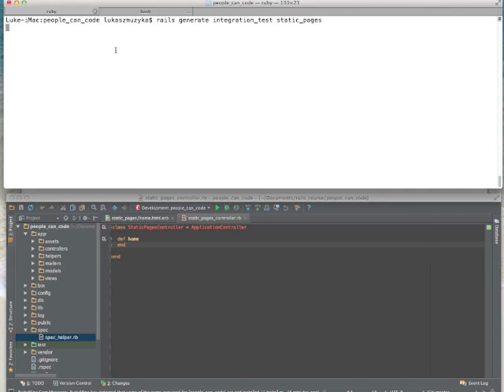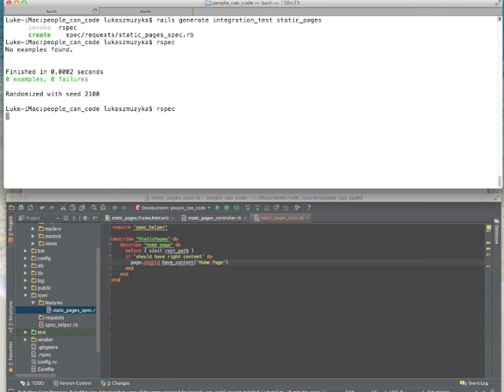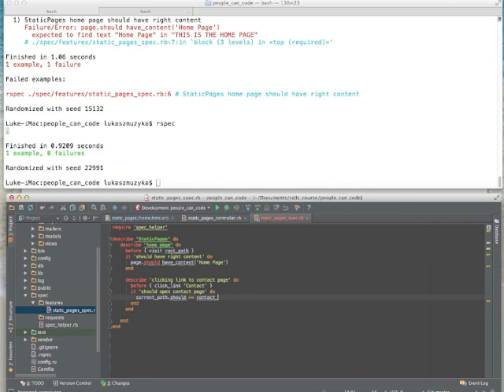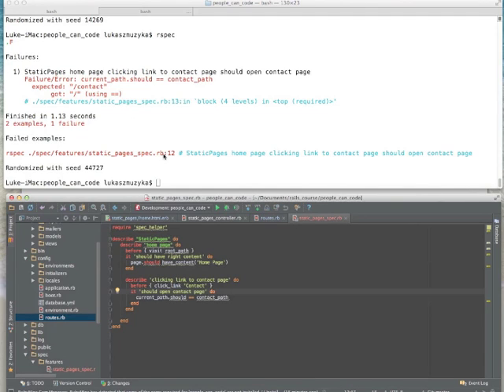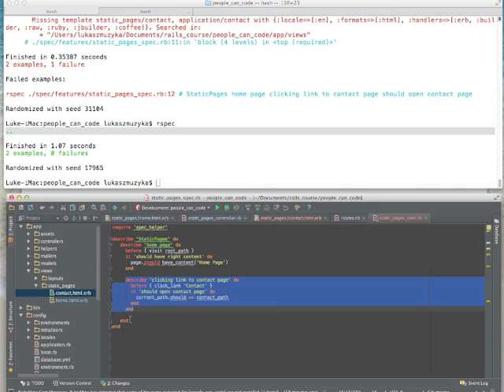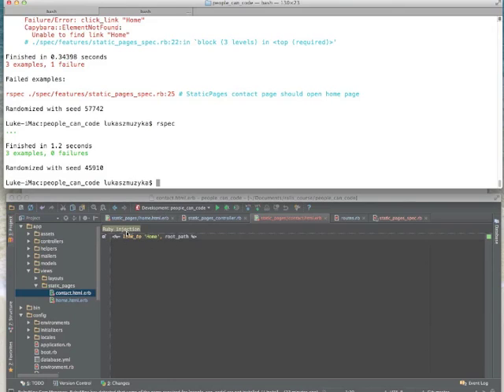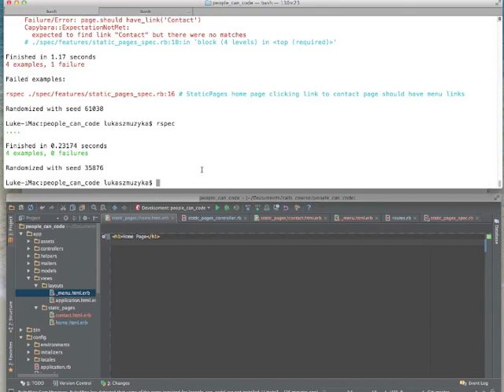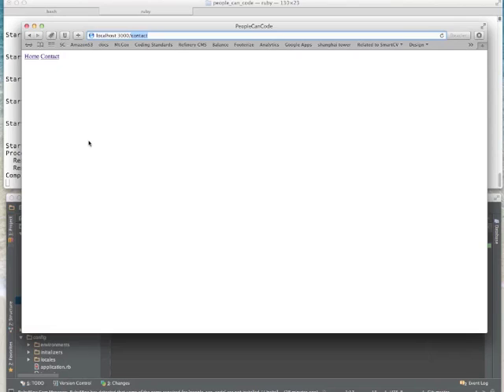Lesson 3 Chapter 2 How to write first tests for your rails application